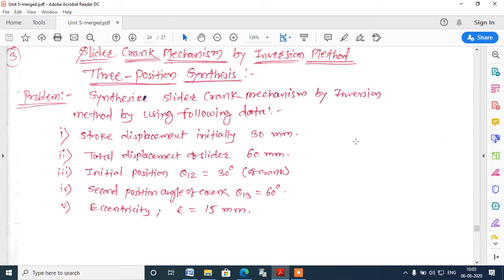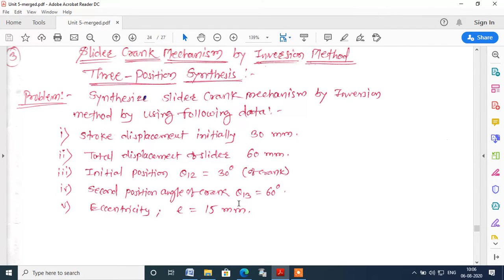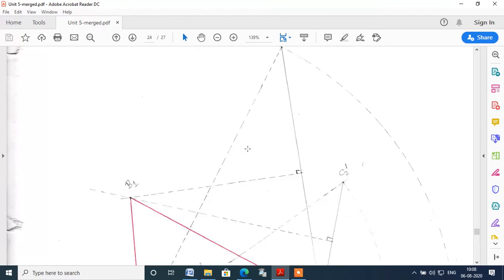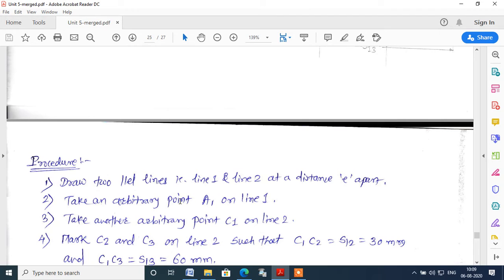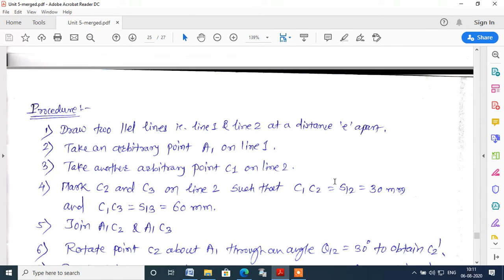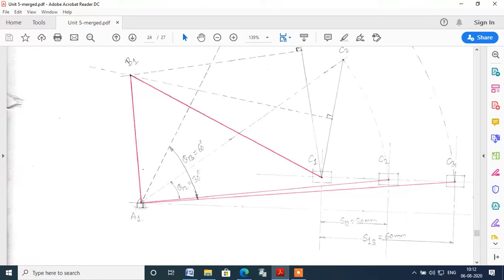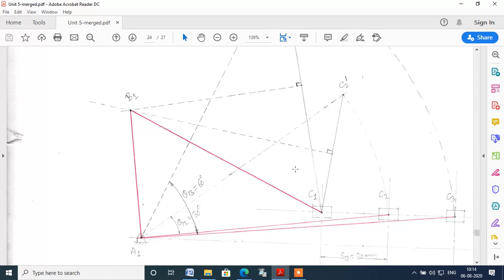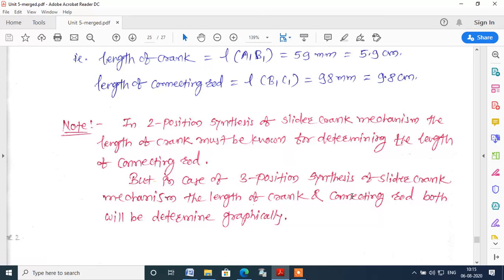5I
Synthesis of Mechanisms